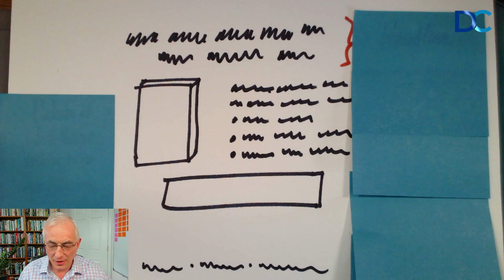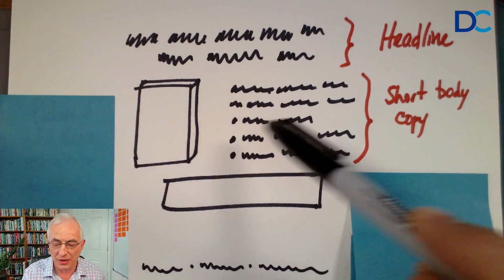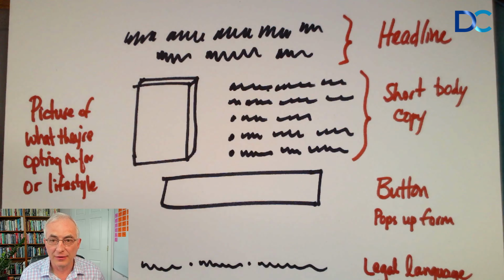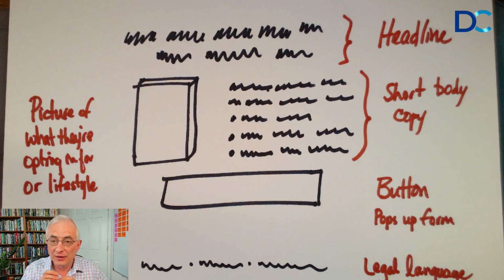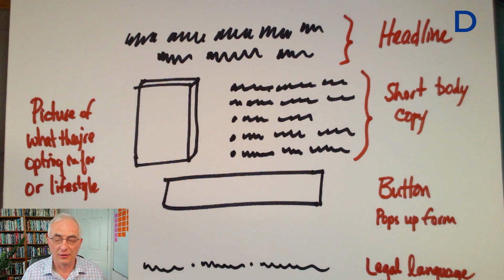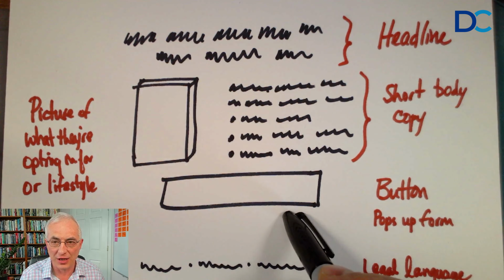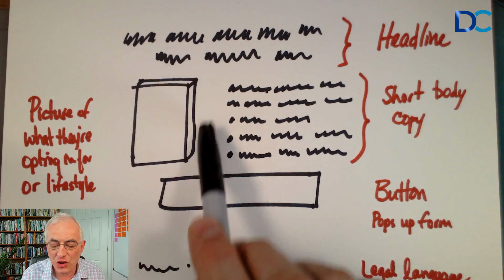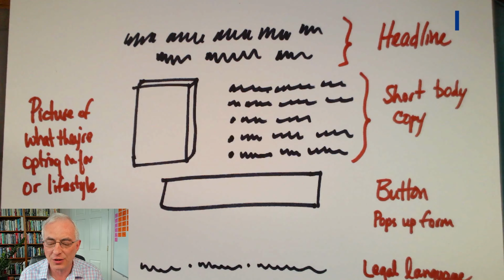Landing Page Design To Get More Opt-ins - Don Crowther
If you’re building a landing page, you definitely want to use a landing page design to get more opt-ins.

There are two things that make this hard for many people:
Most people who teach landing page design have never actually tested what they’re teaching. Theory doesn’t get you more opt-ins, testing does!
Most landing page templates contain elements that actually reduce conversions when tested.

This video takes apart the ideal landing page, discussing each element.

And, I specifically talk about what should NOT be on your landing page, because repeated testing shows those elements decrease your opt-ins and conversions. This is one area where logic proves wrong when exposed to actual traffic.

If you’re trying to build a list, you definitely need to watch this video so your can create your own high converting landing page!

Key concepts